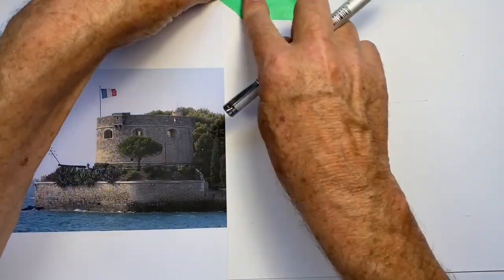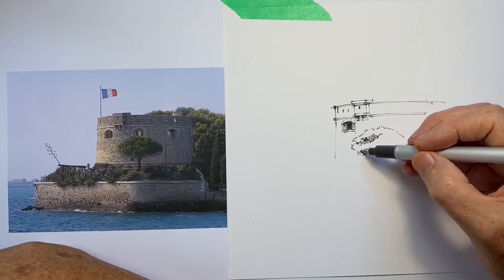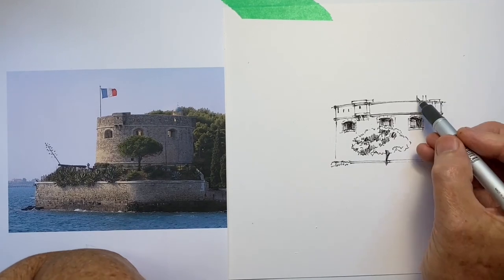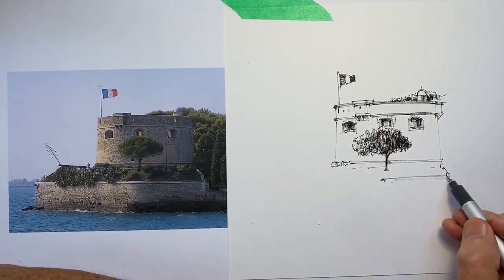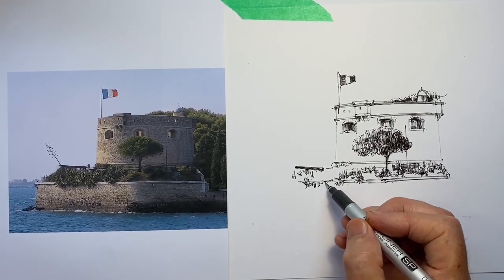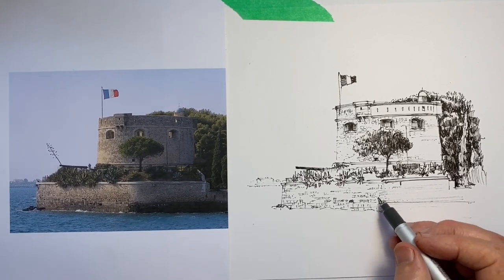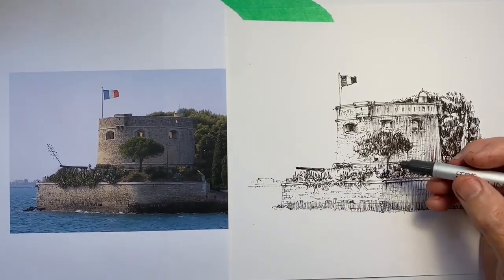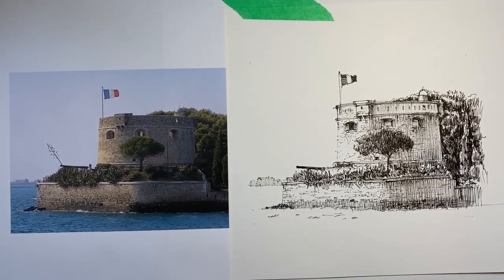A French Fort to Practice Your Stonework.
Just thing to practice your technique for drawing stonework - a French Fort from inside the harbour of the French naval base at Toulon, on its Mediterranean coast. You'll find the reference photo on the channel Community Page, so print it off and have a go!